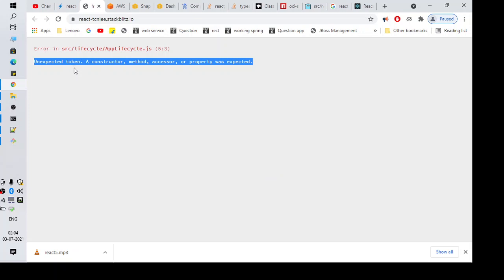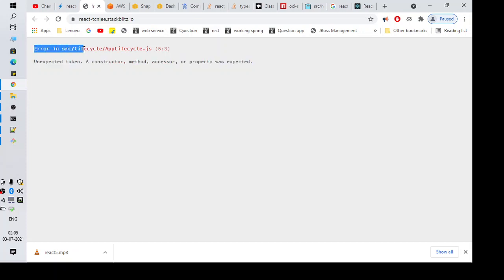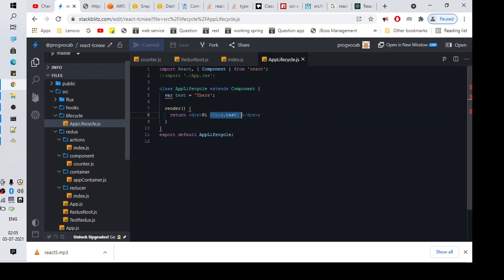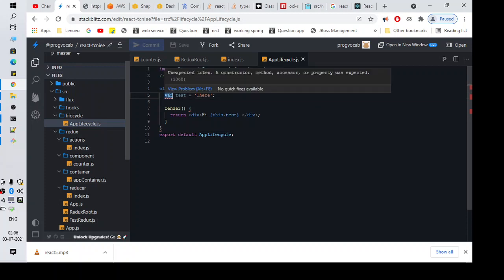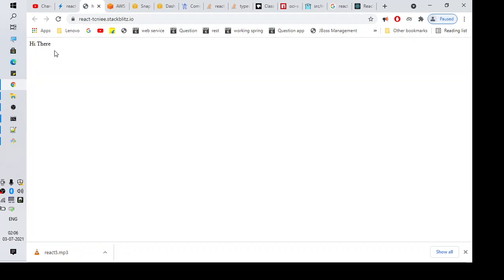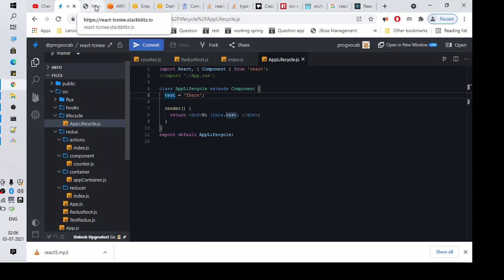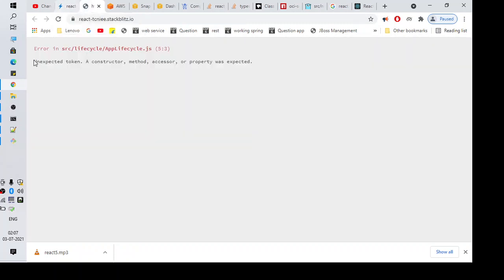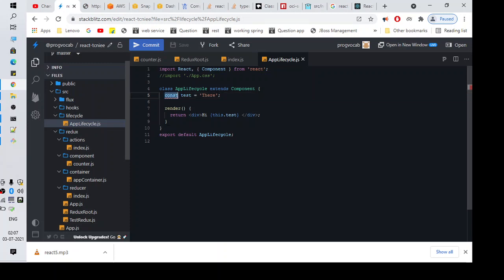Unexpected token. A constructor, method, accessor, or property was expected.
Error in src/lifecycle/AppLifecycle.js (5:3)